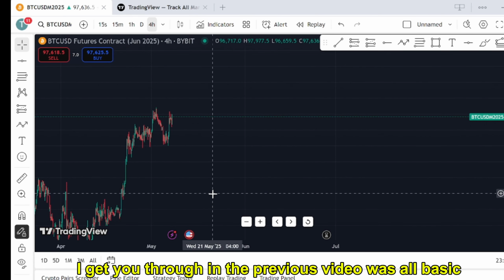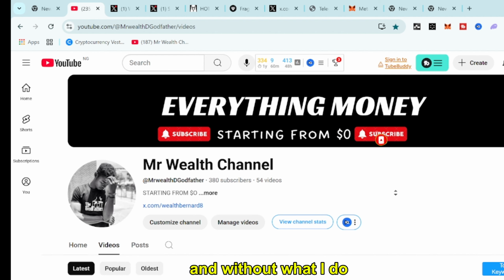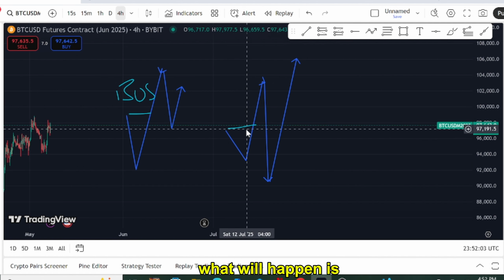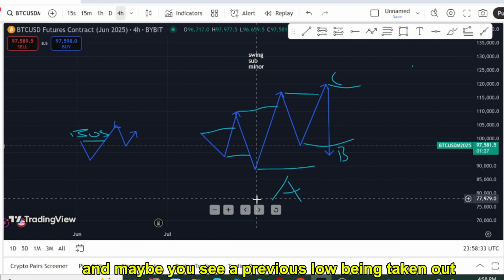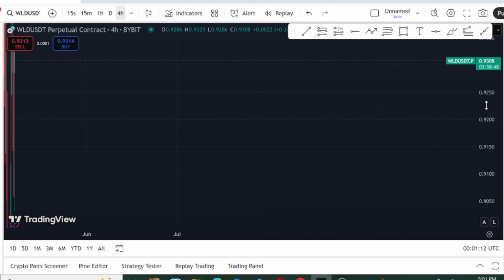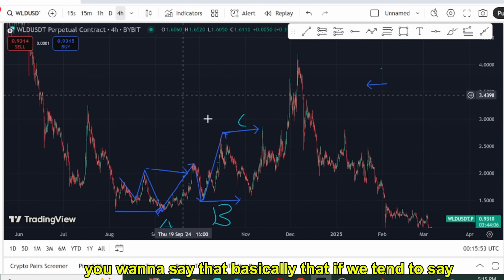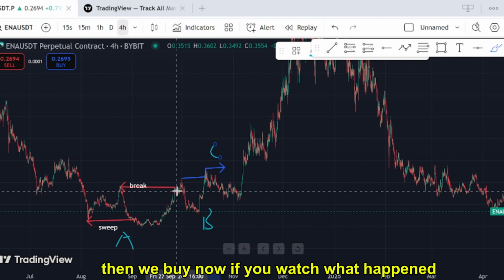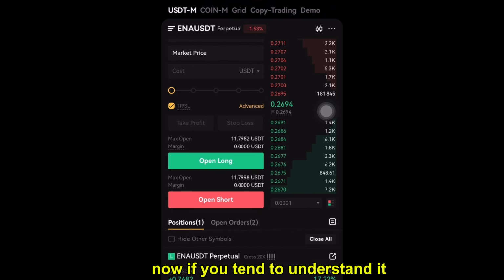Market Structure Simplified in 20 Minutes | Forex Trading Tutorial For Beginners To Advanced.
In this episode, we explain an algo advanced concepts of market structure that are essential for every trader to understand and apply in their trading journey. Additionally, we will unveil the keys and tips for market structure mapping, propelling you one step ahead in the market. Be sure to watch the entire video slowly until the end and take notes for a better and more comprehensive understanding.

This isn’t just theory — it’s real trading wisdom simplified for beginners. By the end, you’ll have a powerful trading strategy you can start using immediately.

Invite  Code: RSPNUW

Any earnings or income statements, or any earnings or income examples, are only estimates of what we think you could earn. There is NO assurance you will do as well as stated in any examples. If you rely upon any figures provided, you must accept the entire risk of not doing as well as the information provided. This applies whether the earnings or income examples are monetary in nature or pertain to advertising credits which may be earned (whether such credits are convertible to cash or not